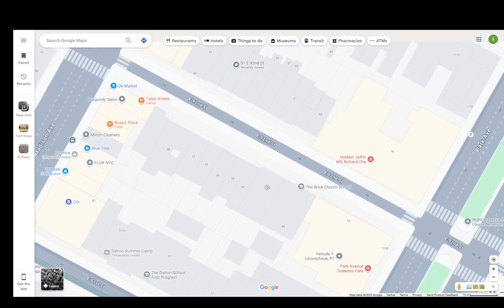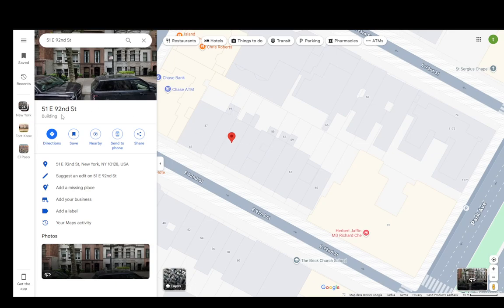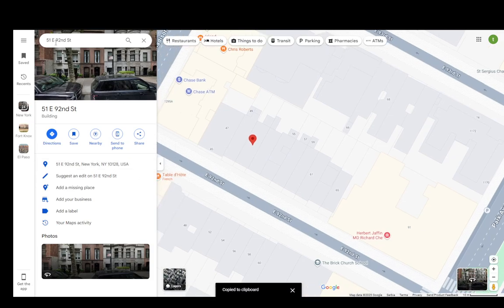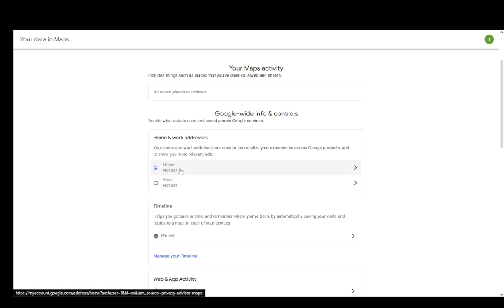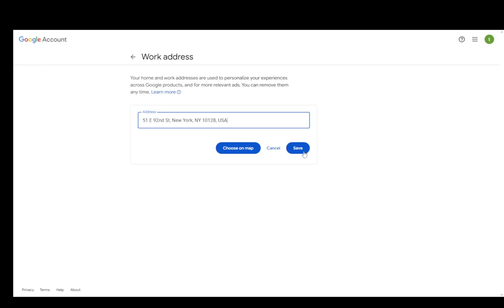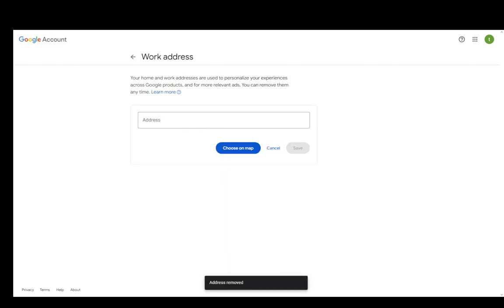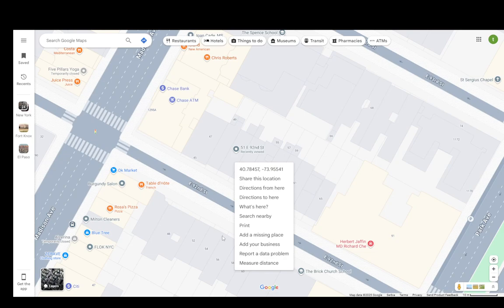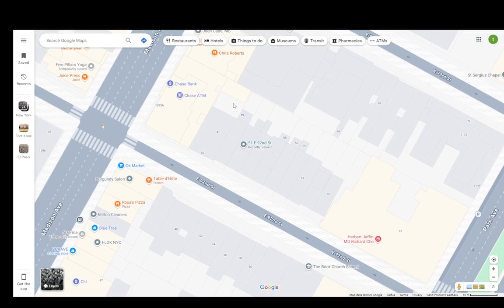How To Tag In Google Maps Tutorial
Today we talk about tag in google maps,google maps,how to use google maps,google maps tips and tricks